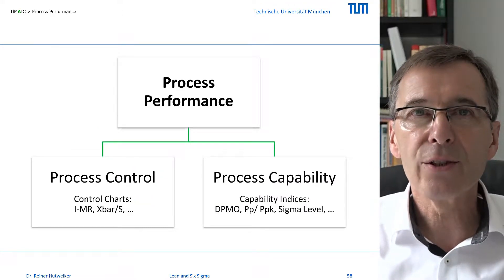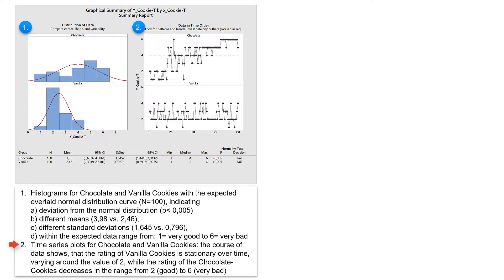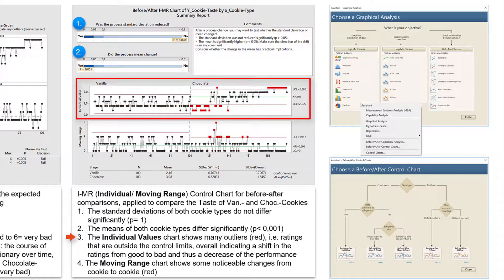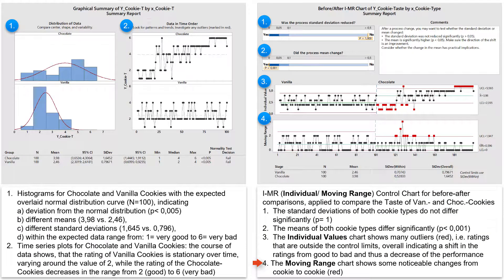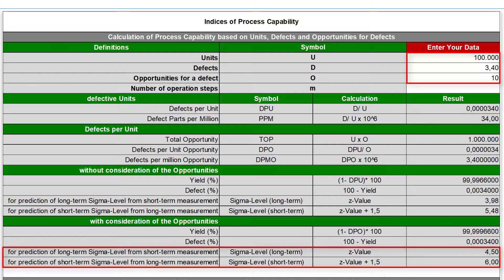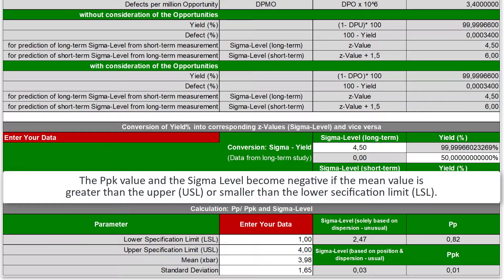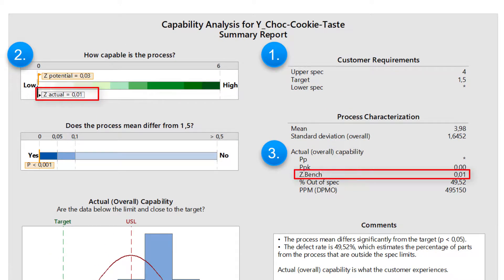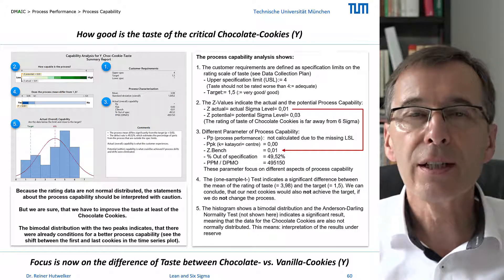28 ANALYSE Process Performance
Process Performance – representations of the process performance in control charts and calculation of the process capability